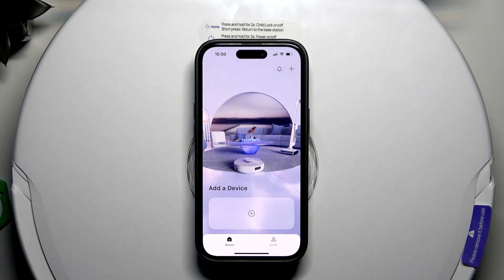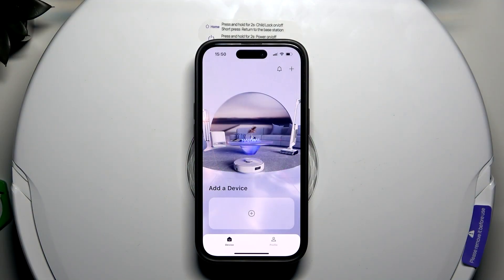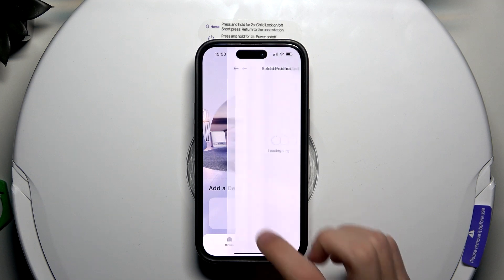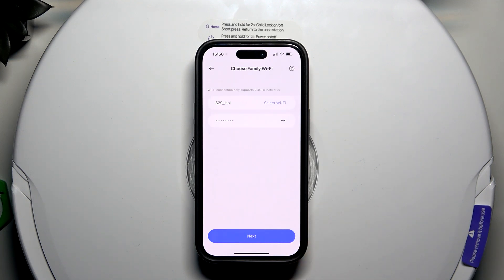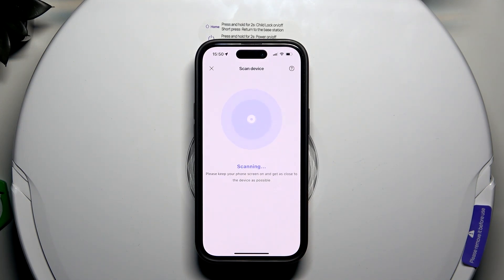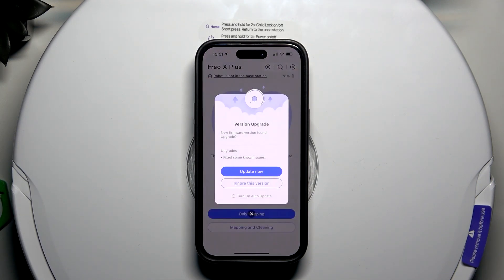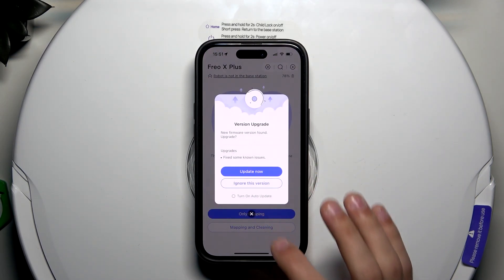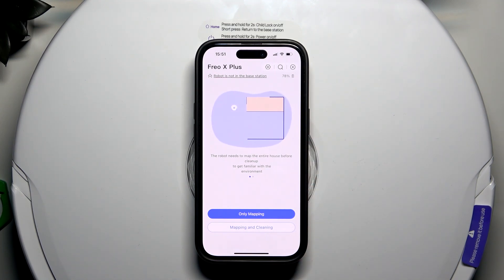Narwal Freo X Plus - How to Pair App to Robot? | App Connectivity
Greetings! Pairing the app to your Narwal Freo X Plus robot allows for remote control and scheduling. In this video, I’ll show you how to connect the app with ease! This is a great way to manage your robot vacuum from your phone.

How to pair app to Narwal Freo X Plus?
How to connect Narwal Freo X Plus to app?
Can you pair app to Narwal Freo X Plus?